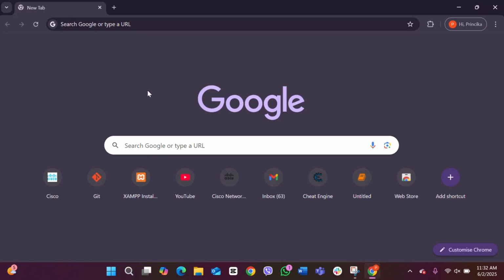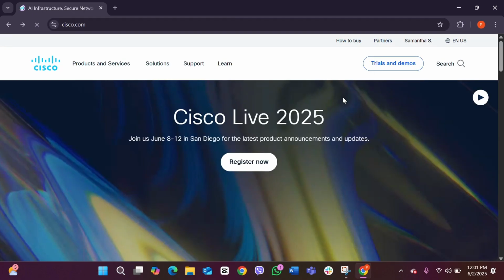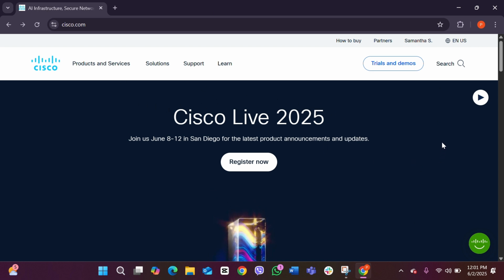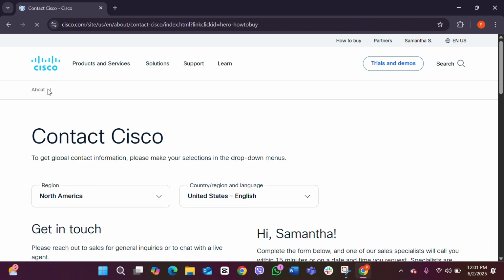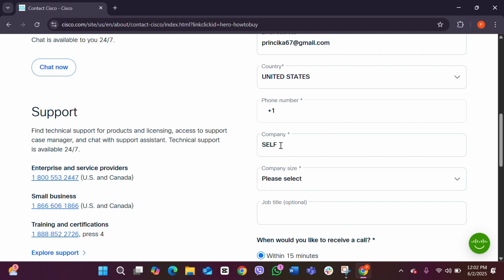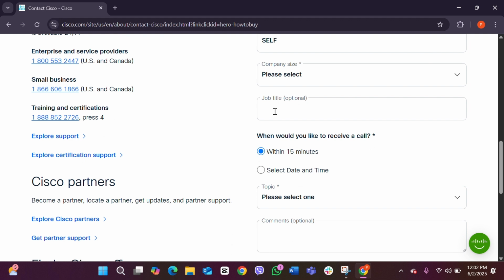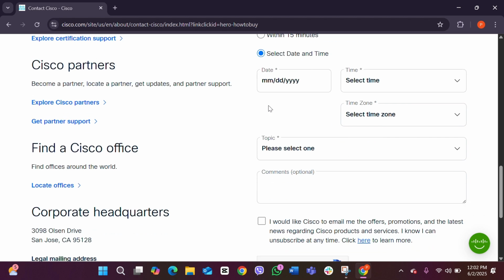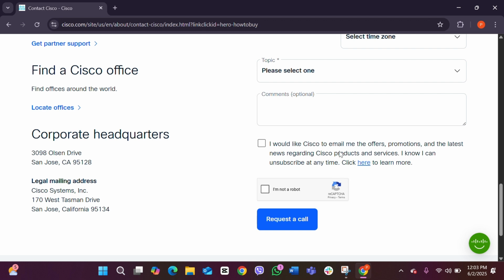How To Contact Cisco Support 2025 | Get Help With Cisco Products, Services & Accounts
"How To Contact Cisco Support 2025 | Get Help With Cisco Products, Services & Accounts" - A Video Guide by How To Tutorials.

Need assistance with a Cisco product or your account? In this video, you’ll learn how to contact Cisco Support in 2025. We’ll show you how to reach Cisco's customer service through their official website, live chat, phone, and support case submission. Whether it's a technical issue, billing query, or certification help, this guide will help you connect with the right support team quickly.